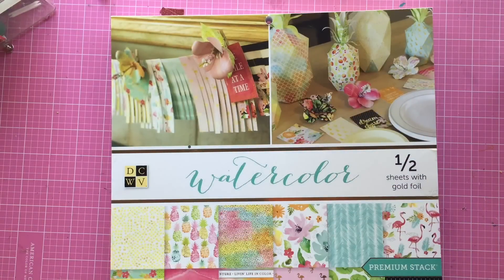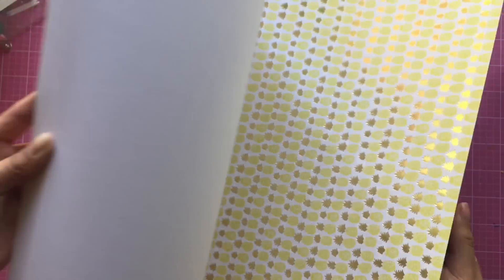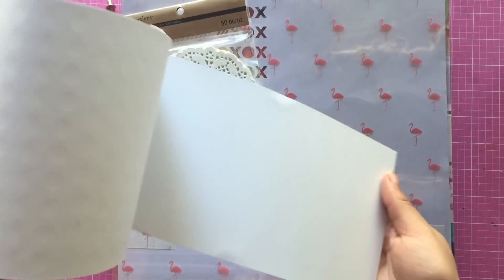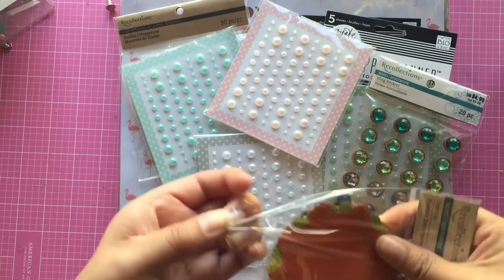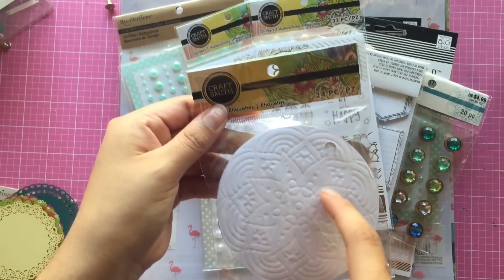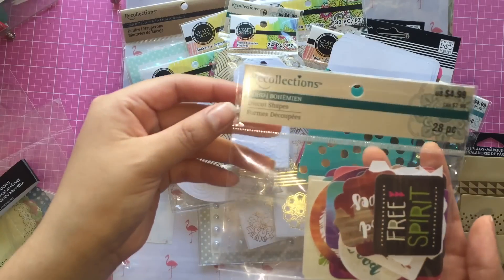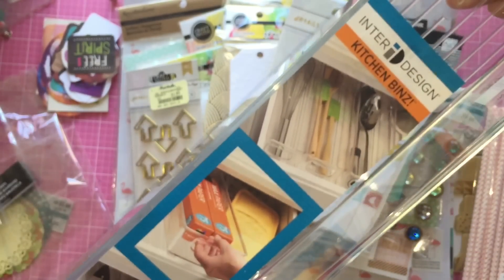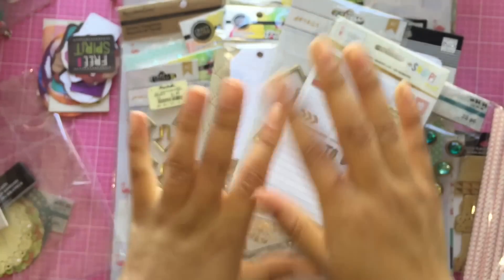Crafty Collective Haul| Michaels & Marshalls + More!!